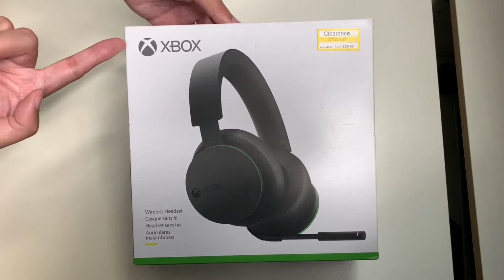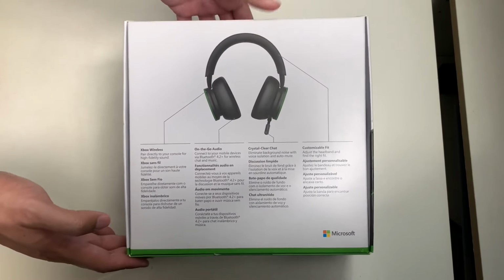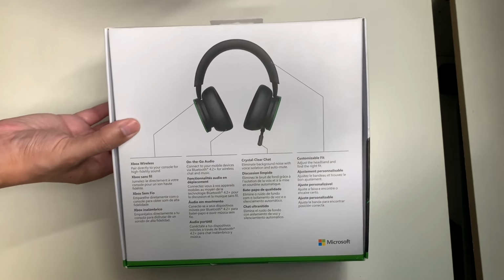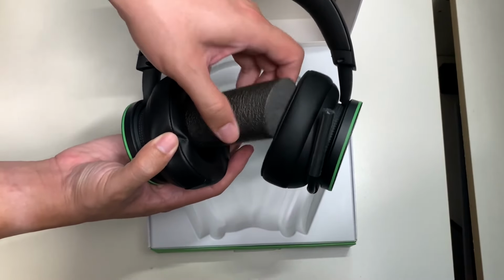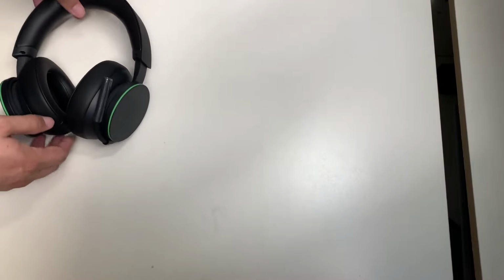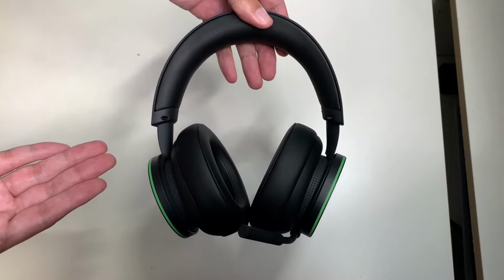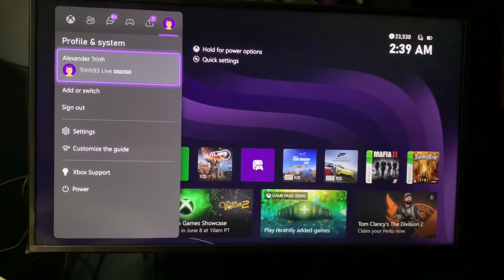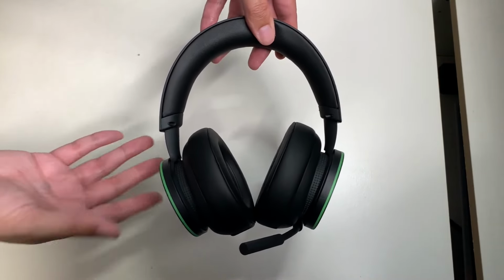Xbox Wireless Headset Unboxing | The BEST Gaming Headphones You Only Need!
Watch The Unboxing Of The Xbox Wireless Headset In This 264th Edition Of Unbox With Alex Trinh!

Get ready to unbox the official Xbox Wireless Headset! In this video, we're diving into what's inside the box of Microsoft's popular gaming headset. We'll be taking a first look at its sleek design, comfortable earcups, and intuitive controls, including the rotating earcup dials for volume and game/chat balance. Discover its key features like direct pairing with Xbox consoles, Bluetooth connectivity for mobile devices, and support for spatial sound technologies such as Dolby Atmos, Windows Sonic, and DTS Headphone:X. We'll also touch on the upgraded microphone with auto-mute and voice isolation for crystal-clear chat, and its impressive battery life. Is this the perfect audio upgrade for your Xbox Series X|S or Xbox One? Stick around to find out!